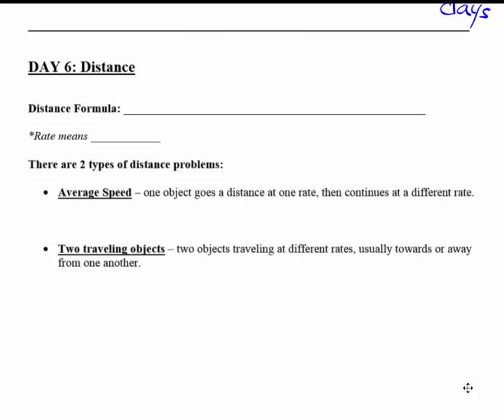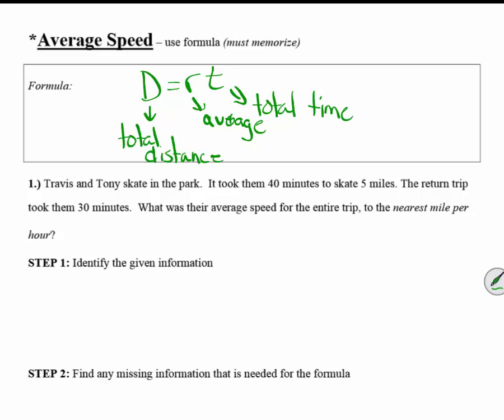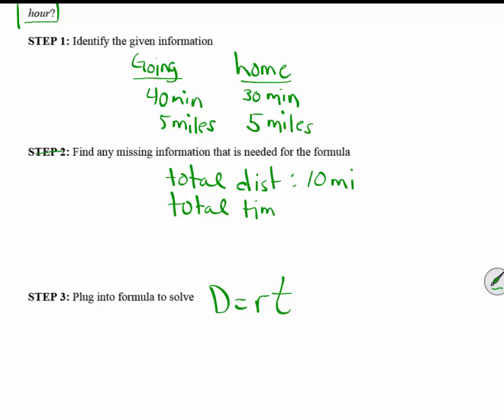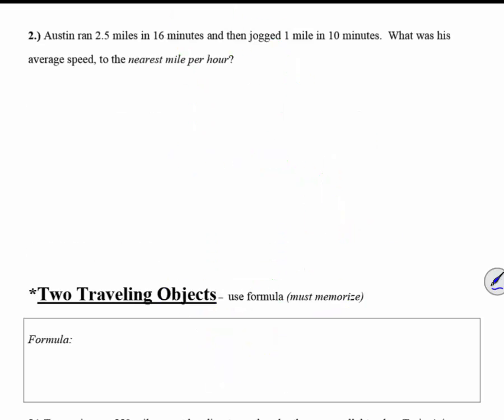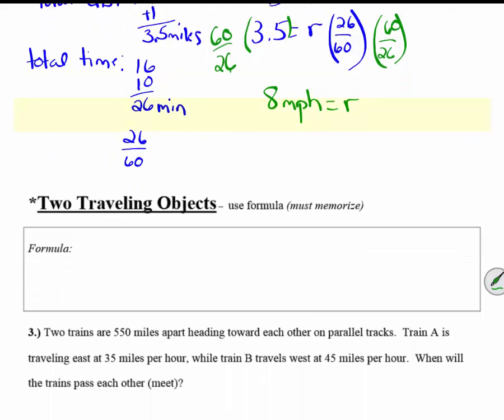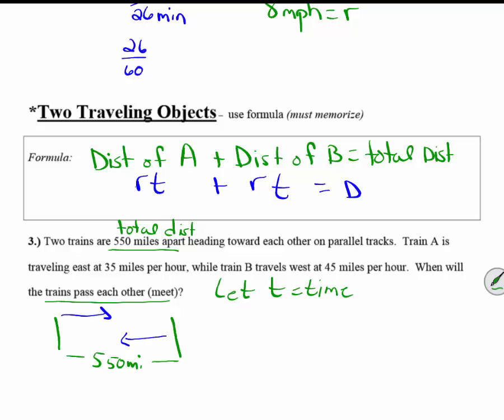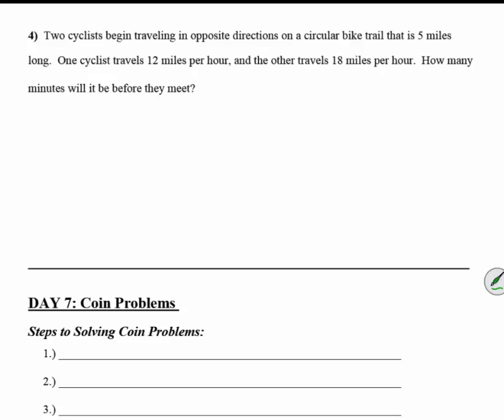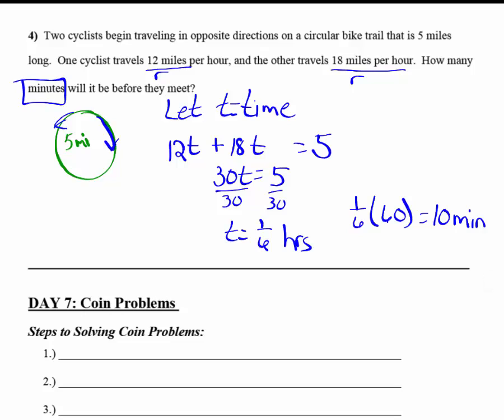2 6 distance problems